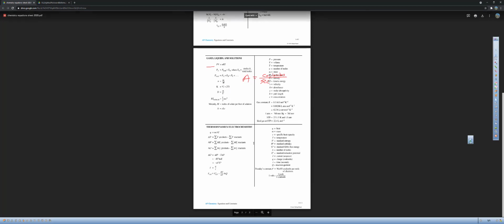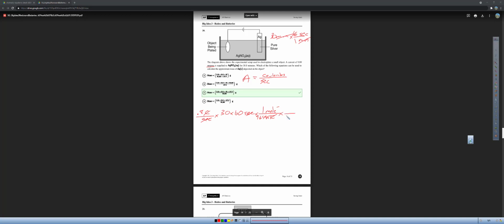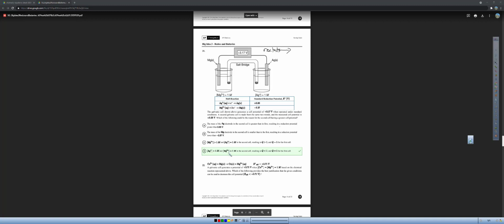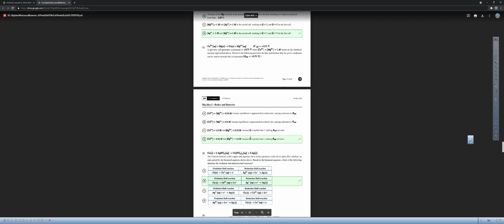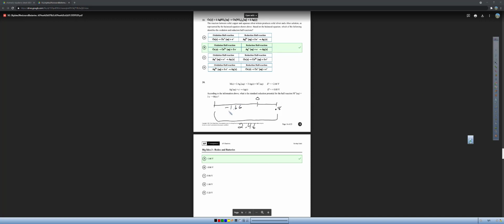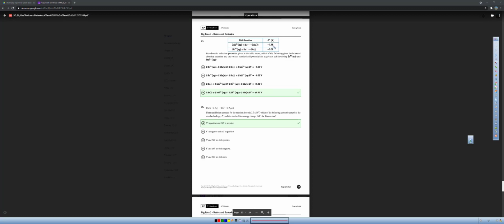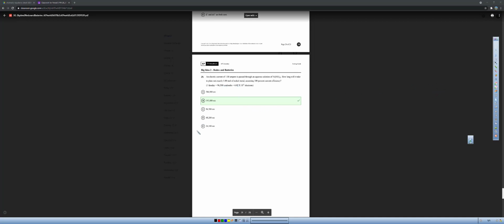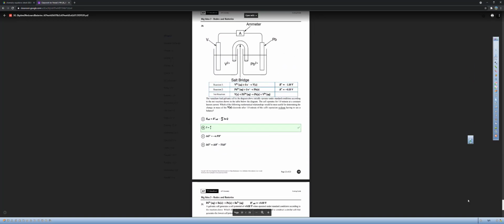Big Idea 3 Ap Classroom 21 and beyond